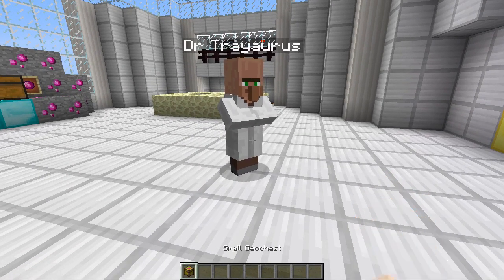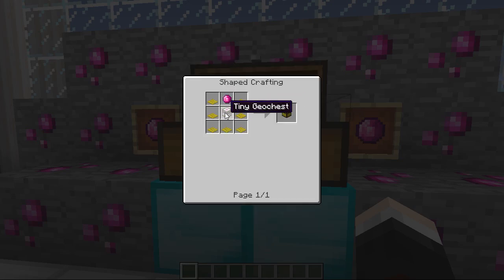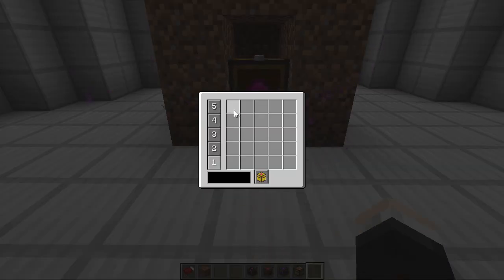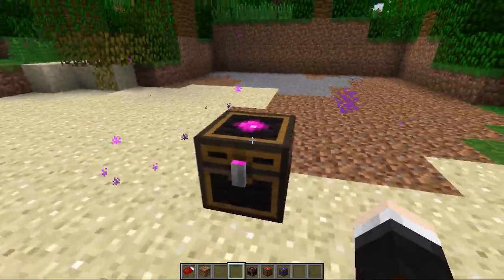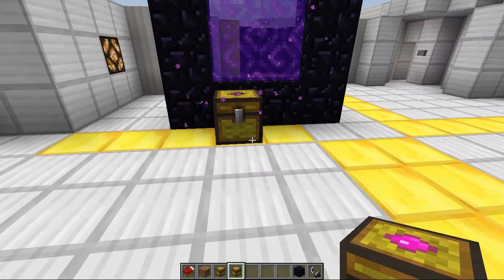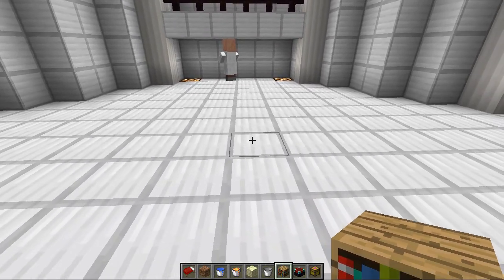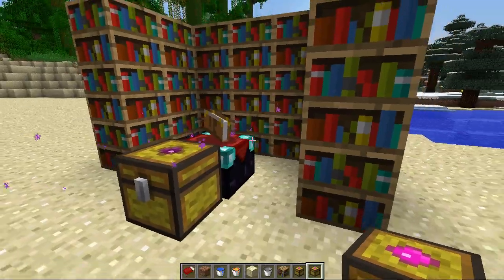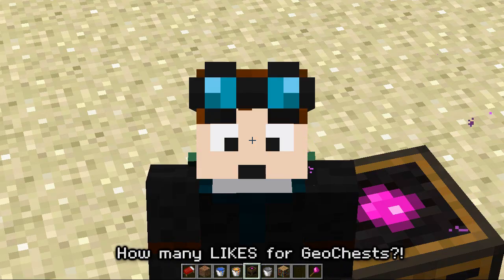Minecraft | GEOCHESTS MOD! (World Eating Chests!) | Mod Showcase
Today, we are taking a look at the incredible GeoChests Mod which introduces a handful of chests that can eat entire BIOMES! From the smallest to the largest, you can transport buildings, monuments, redstone and tonnes more with this awesome mod.

► Want To Send Me Something? ::
Office 34
67-68 Hatton Garden
London
EC1N 8JY
UK

► Merchandise!